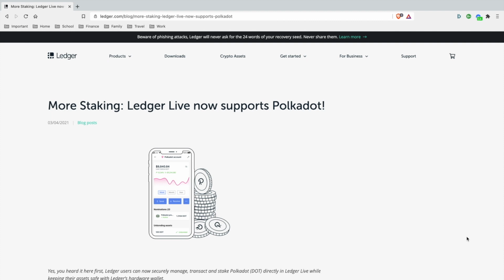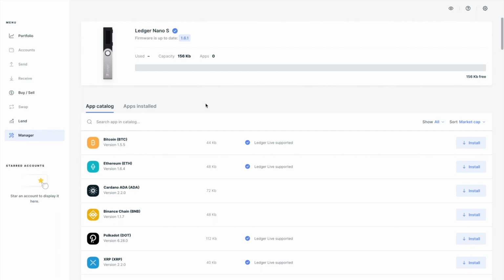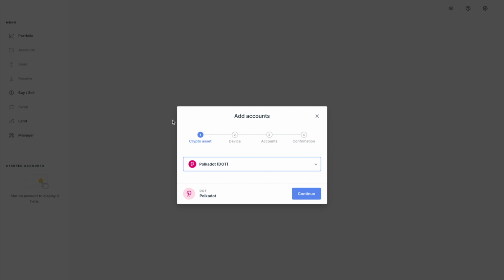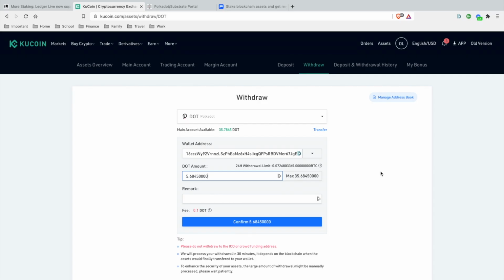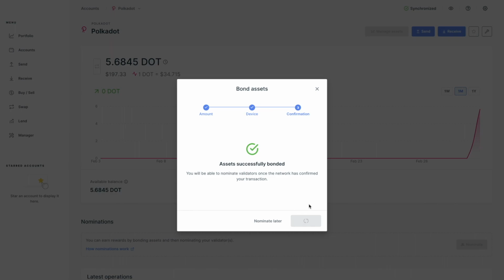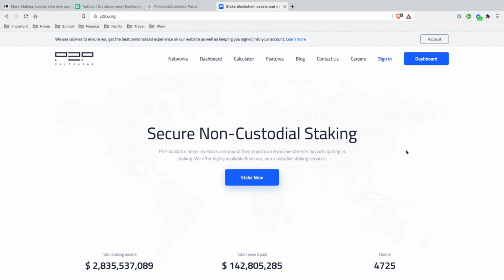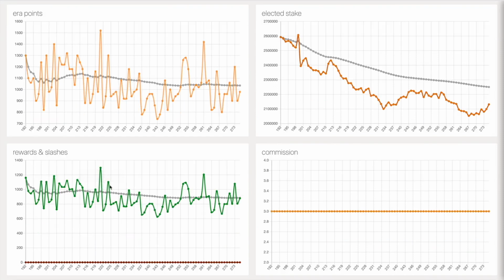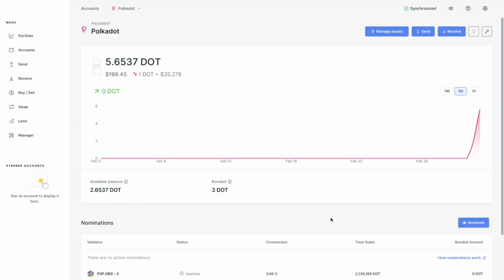How To Stake and Store Your Polkadot on Ledger Live - Step By Step Tutorial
Polkadot is a software that seeks to incentivize a global network of computers to operate a blockchain. Step by step tutorial on staking the digital asset 'Polkadot' onto the software cold storage 'Ledger Live.'

LearningCrypto Solutions educates individuals on cryptography, blockchain, and cryptocurrency to assist in expanding their financial portfolios. We're targeting generational innovation in blockchain technology, aiming for a flexible learning experience for our customers and in the service we provide.

The information provided is not to be considered as a recommendation to buy or invest in certain assets or currencies. It is provided solely as an educational and informational resource only. To help traders make their own decisions. Past performance is no guarantee of future success.